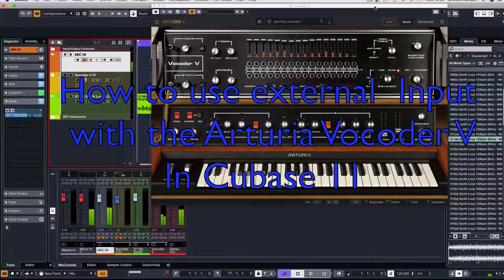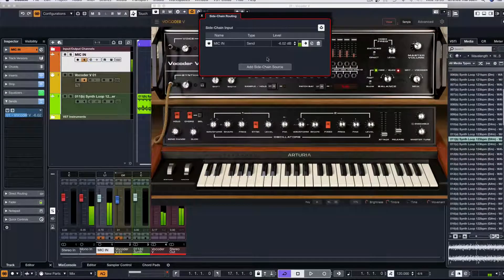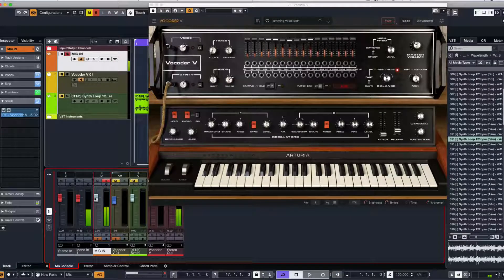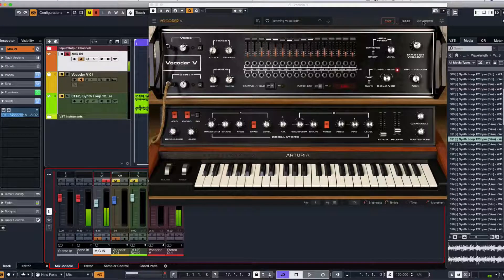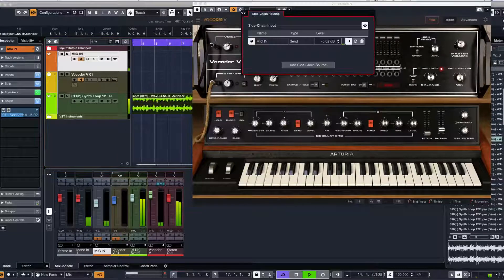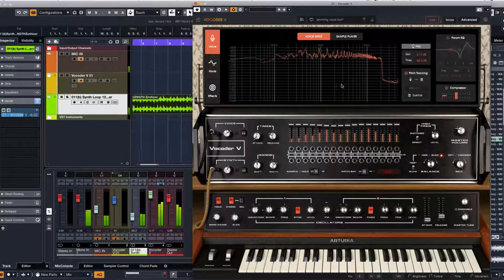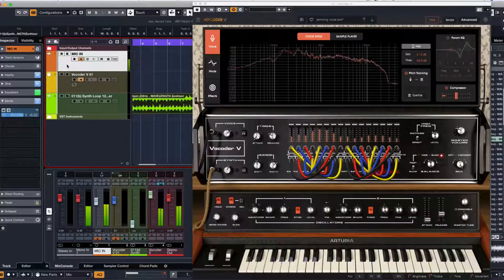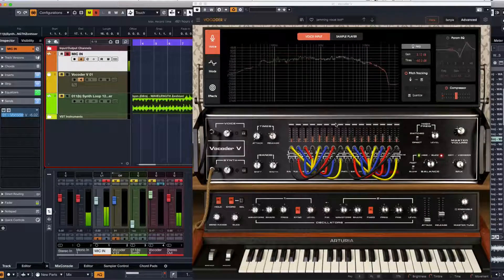Arturia Vocoder V How to setup voice input with cubase 11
A short video on how the new Arturia Vocoder V and its voice input is set up in Cubase 11